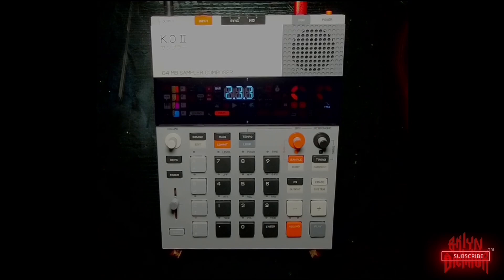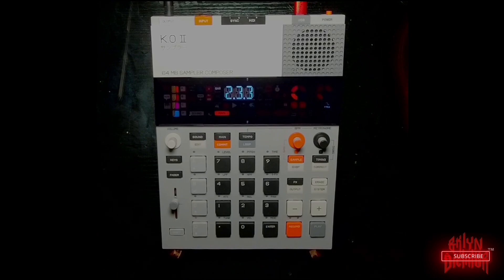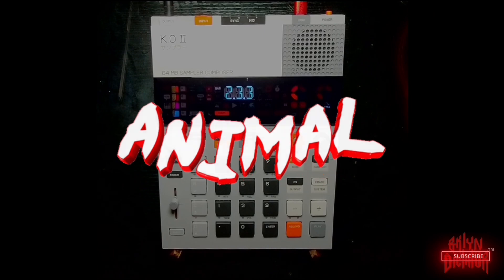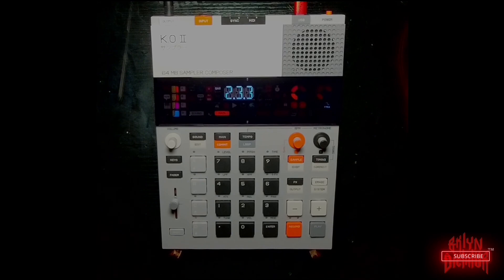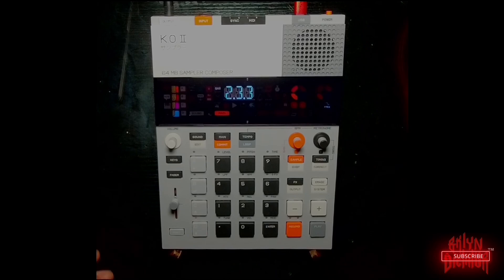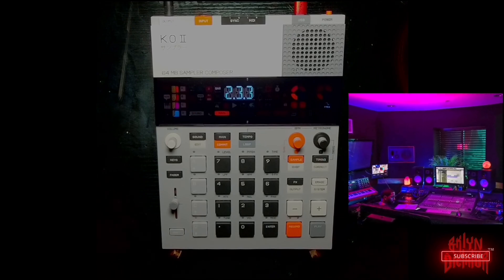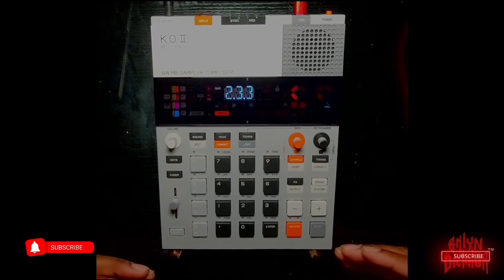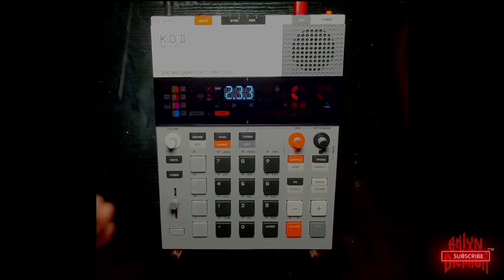BKDTR™️Speaks | Big Things Come In Small Packages The EP-133 KO 2 Overall Thoughts & Who It's For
In this video, I share my overall thoughts on the EP-133 KO 2 sampler. Also, who this sampler is really designed and built for. I also get into the limitations and why it is actually a plus for most users.

Purpose: Teenage Engineering designed this sampler for a certain creative market, not for everyone. That aside, everyone can still benefit from the workflow of this lightweight teammate device.

Viewer Note: 📝

This video may not be helpful to you if you’re already familiar with the information. If that's the case, please pay it forward and pass it along to someone who may need a kickstart or more clarity.

I appreciate all the love and kind words. Thanks for liking & watching💯❤️

The latest single from Bklyn Dictator™️ I Am Your DJ is now streaming   everywhere on all platforms:

BKDTR©️